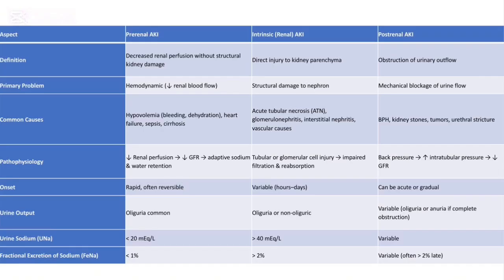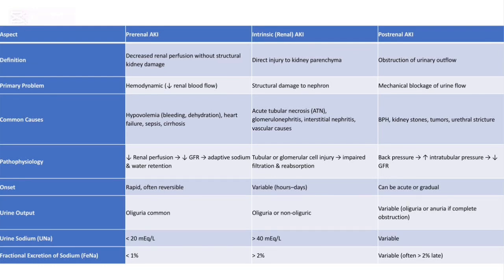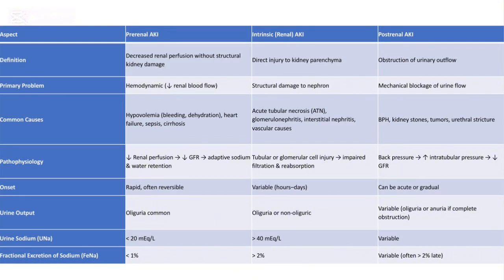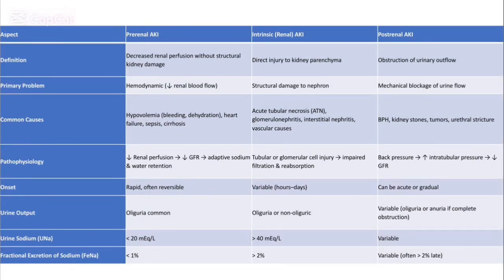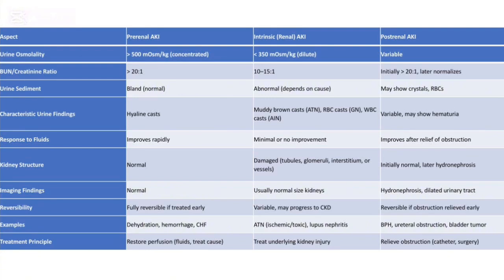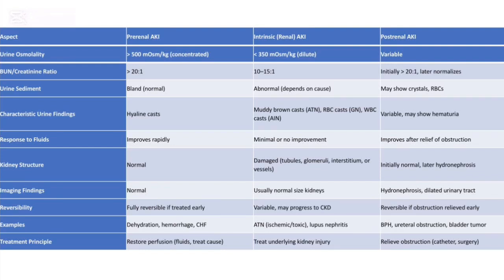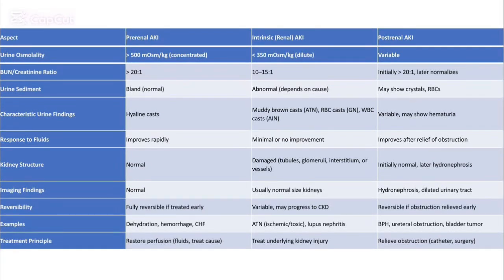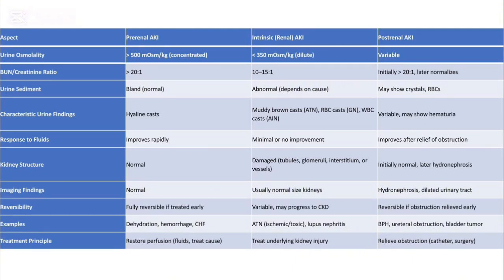Acute Kidney Injury prerenal, renal, postrenal